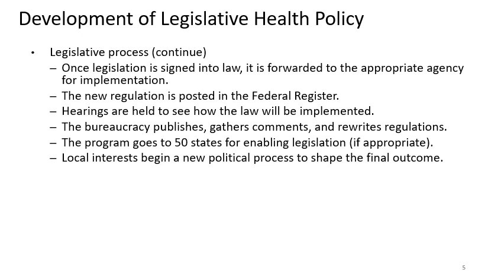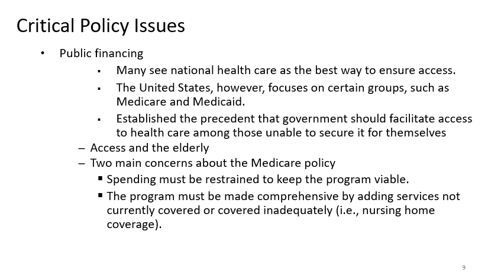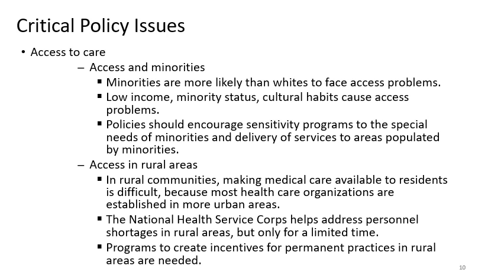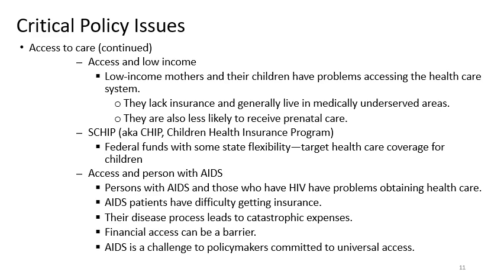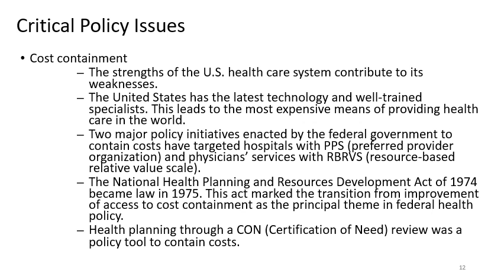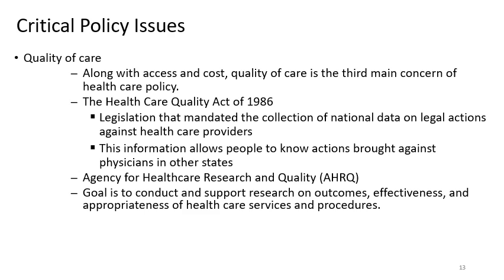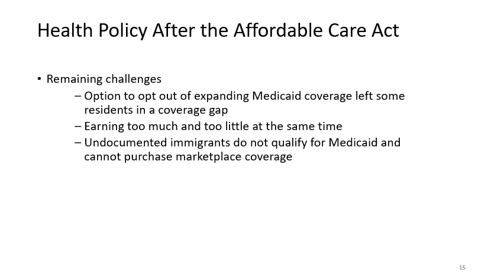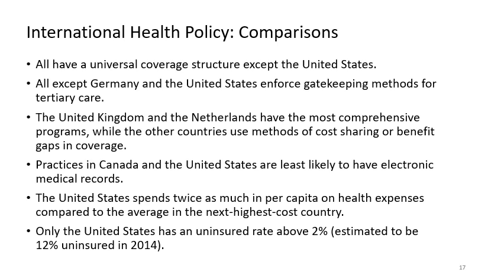US Health Chap 13b Health Policy Part2 20201107